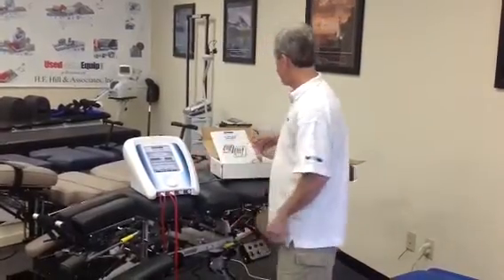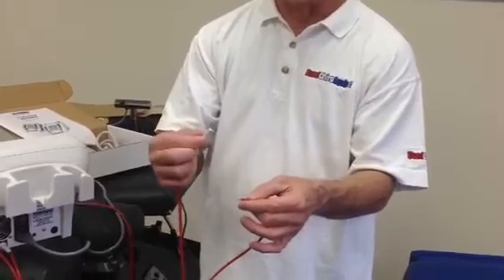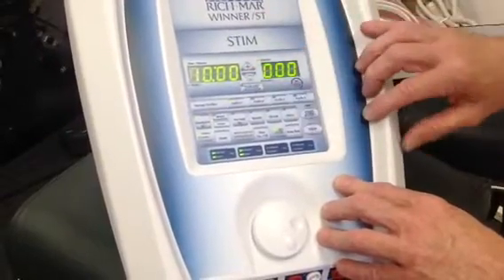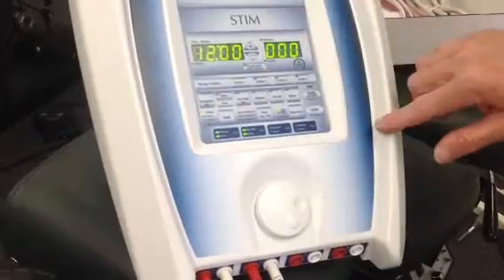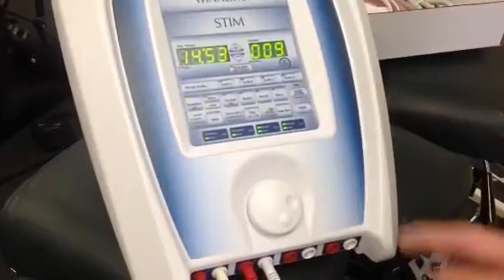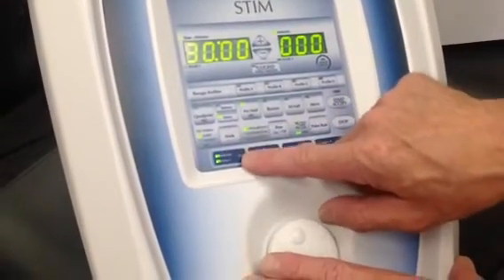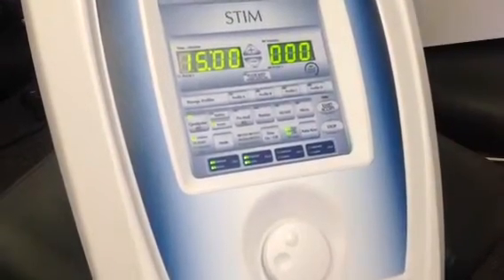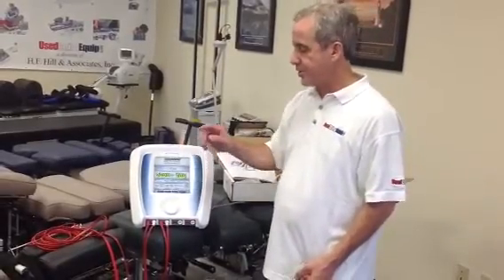HFHill Richmar ST4 Basic Training